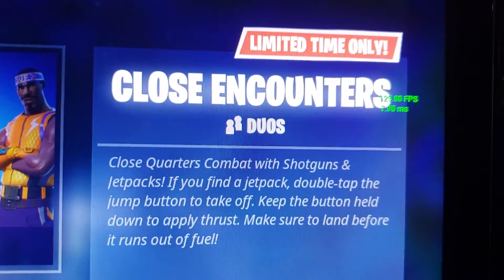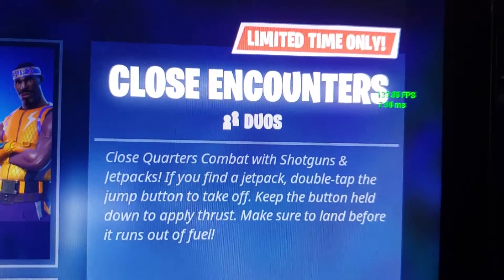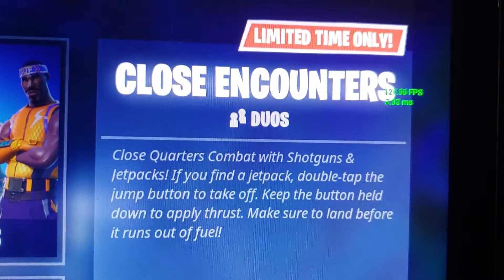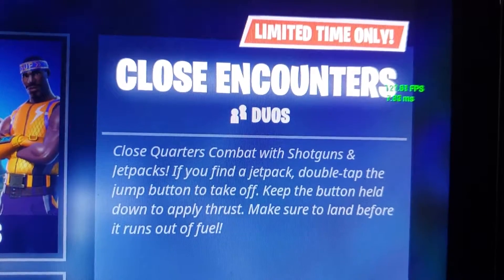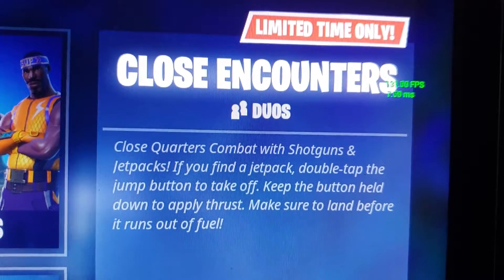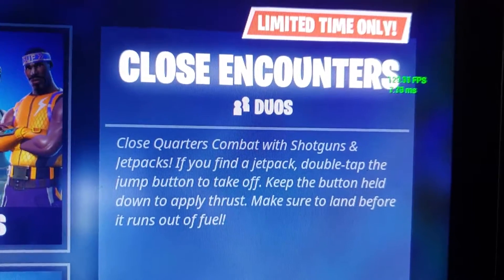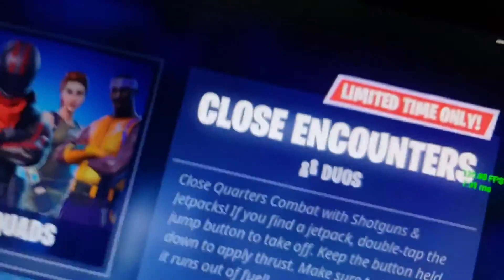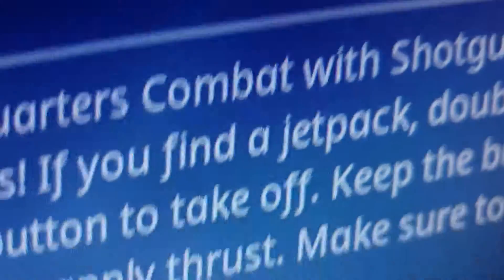Jetpacks and shotguns...